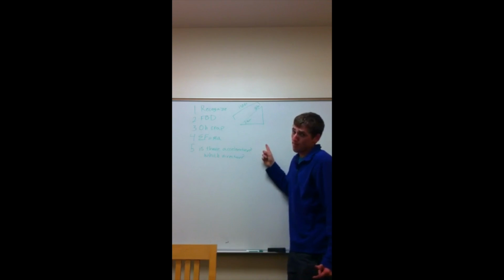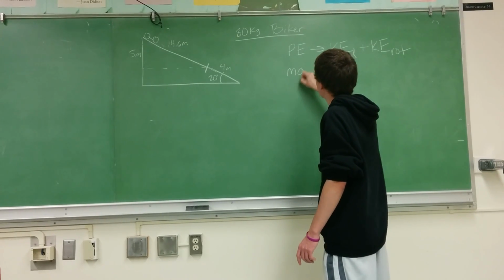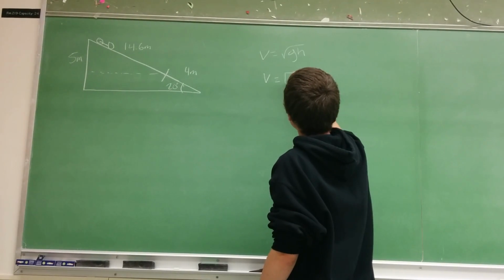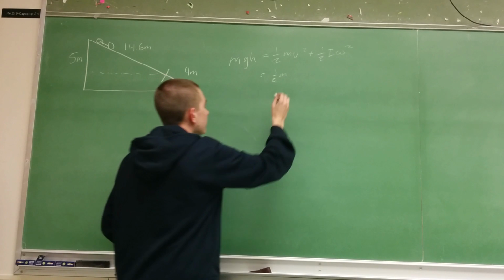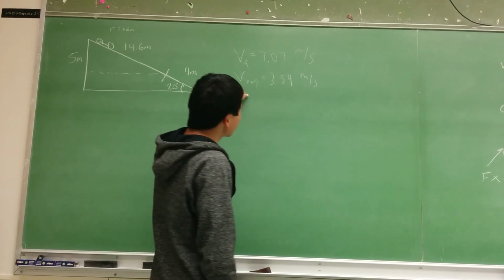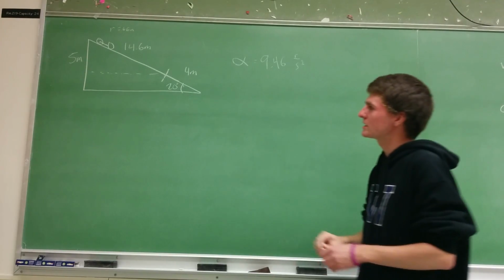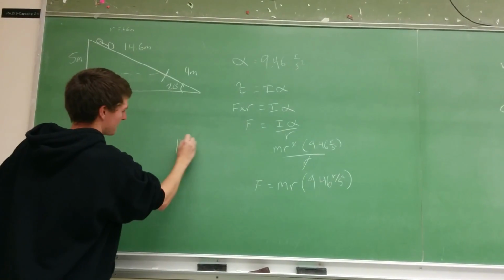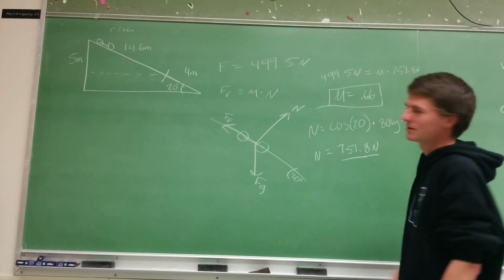Physics Project - Bicycle Problem